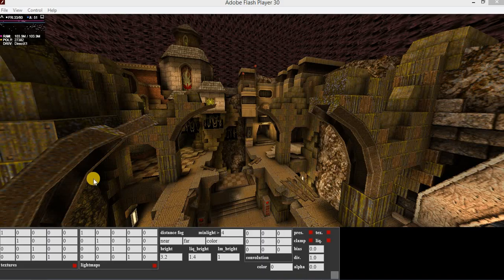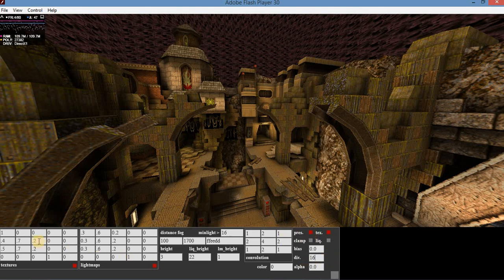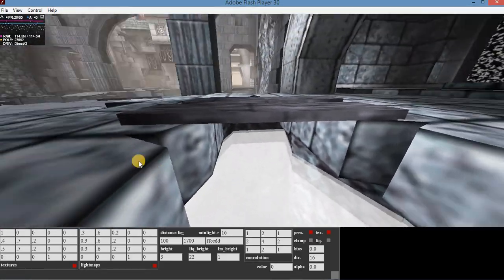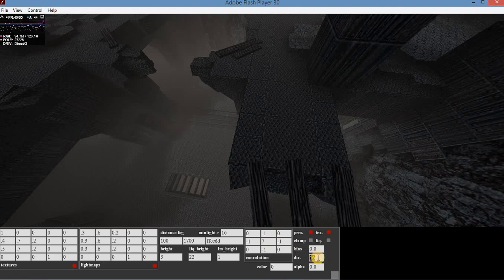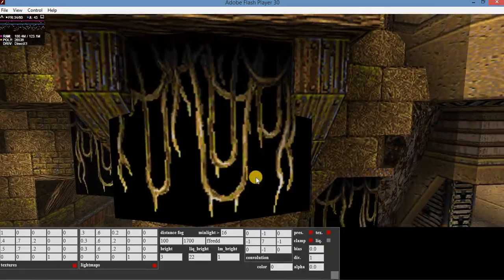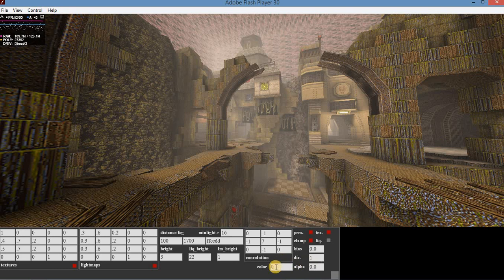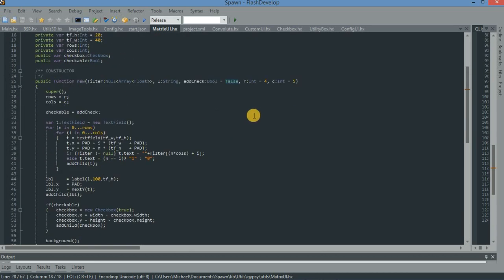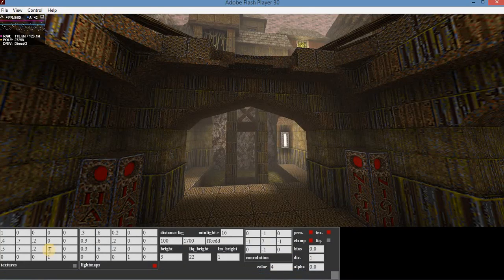"Quakeshop"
bare bones "photoshop" for quake bsp display